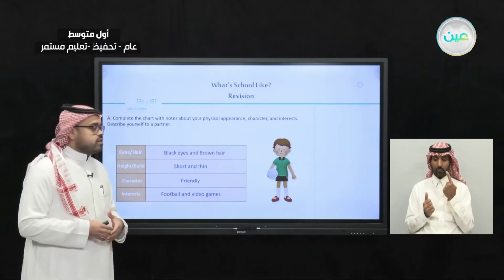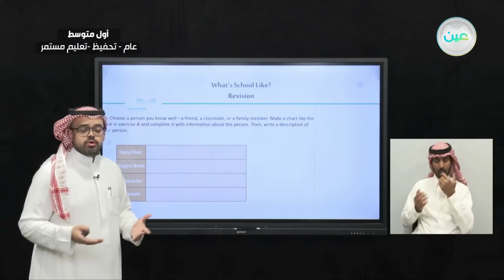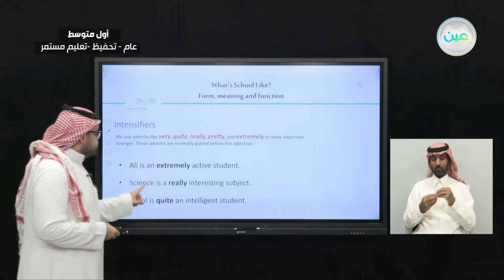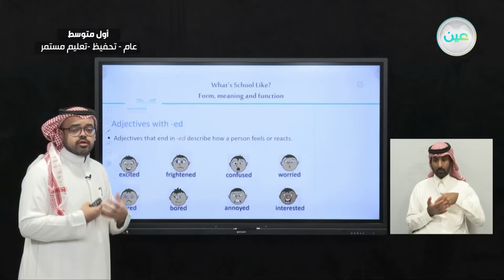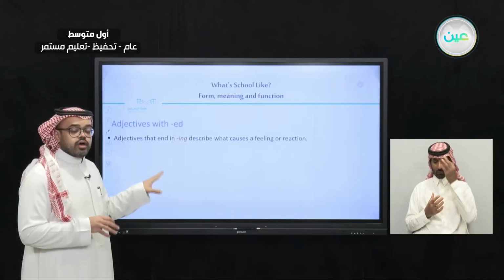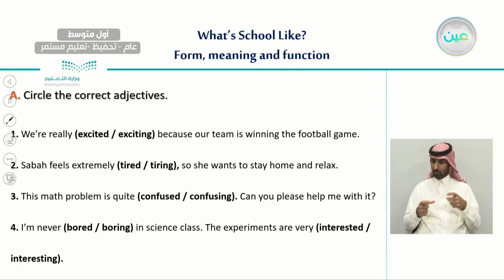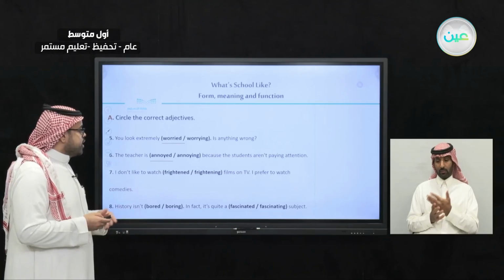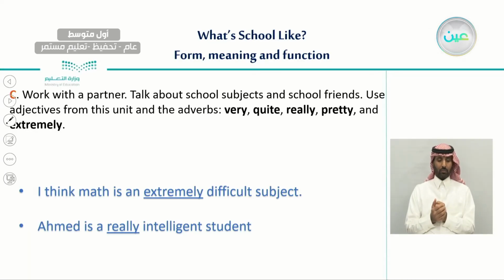"What’s School Like?Form, Meaning and Function - اللغة الإنجليزية - أول متوسط"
الحصة السادسة  - الاثنين - الأسبوع الرابع - أول متوسط